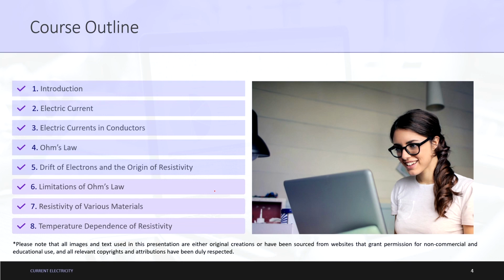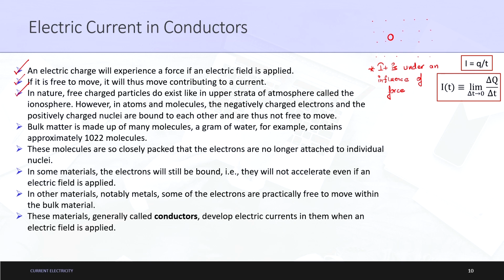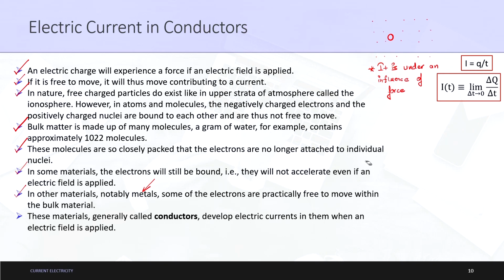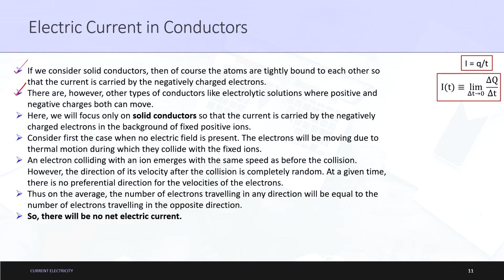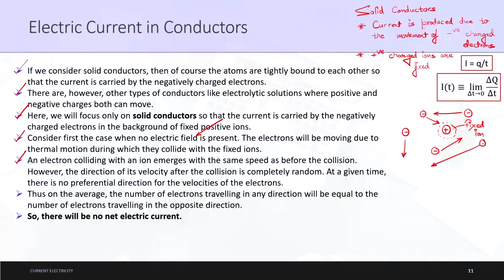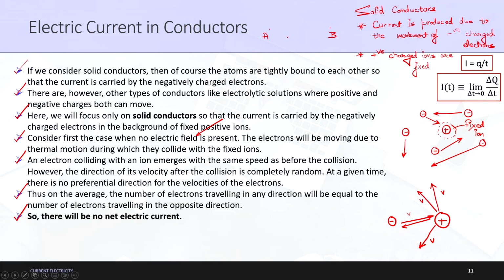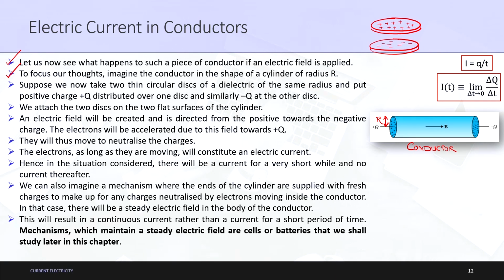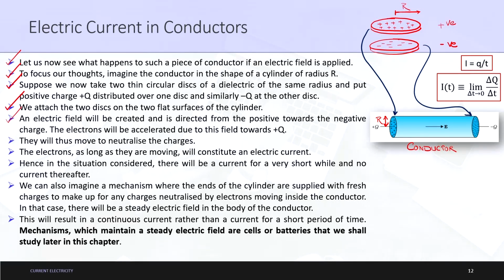Electric Current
Subject: Physics
Programme Name: Current Electricity
Course Name:  ICAR

In this video, we have explained the nature and properties of Electric Current.

📡 Key Features:
Syllabus-focused Content